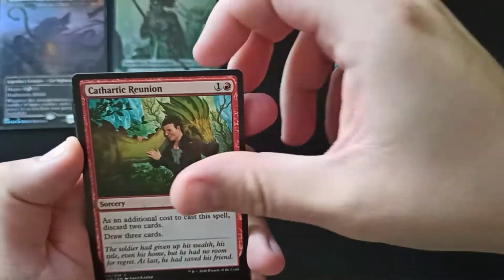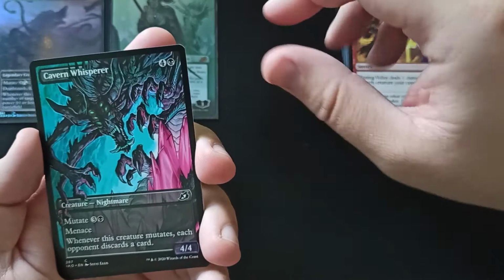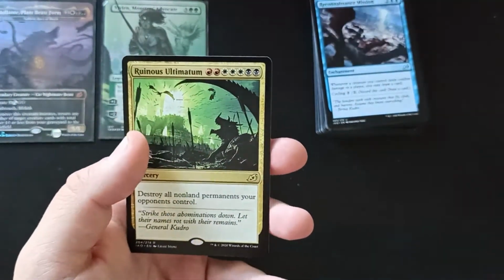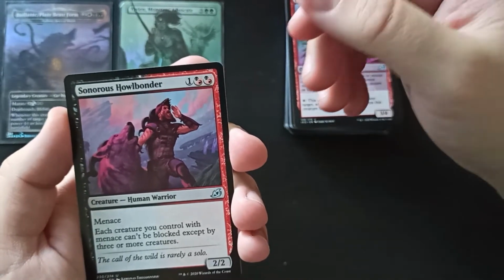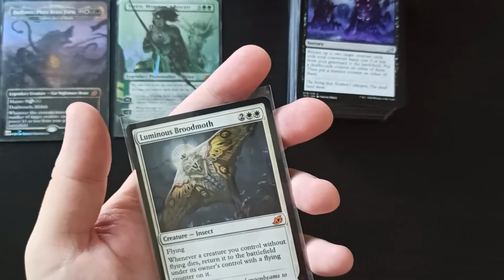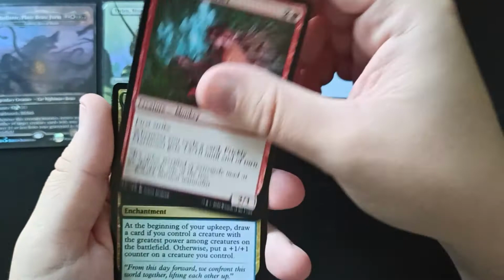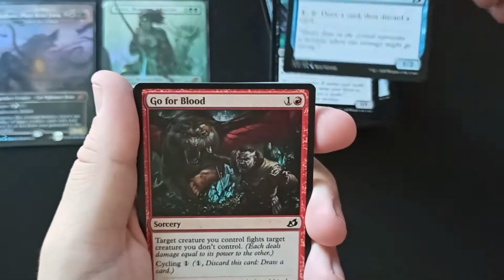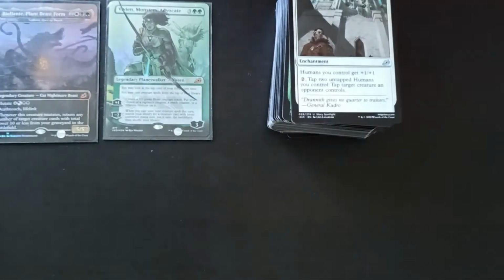Ikoria Lair Of Behemoths - Magic The Gathering Booster Display Opening [3/4]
The next display that I bought out of sheer fascination:
Ikoria Lair Of Behemoths is a set all about, you guessed it, Behemoths.
And what better way to show that than with a collaboration with the very well known brand of GODZILLA!

There´s one Godzilla Box-topper card in each display, as well as the regular boosters.
Come join me to find out what treasures we´ll pull!